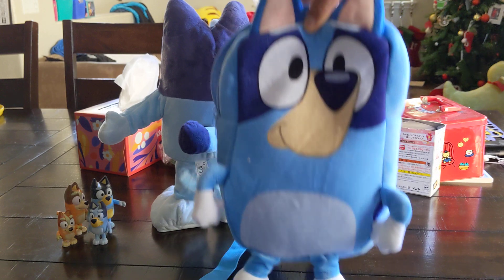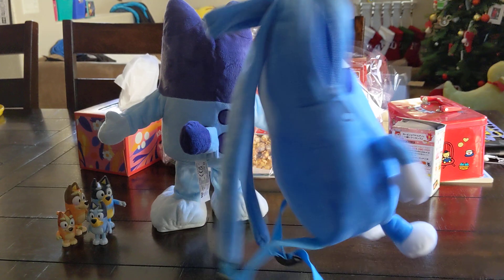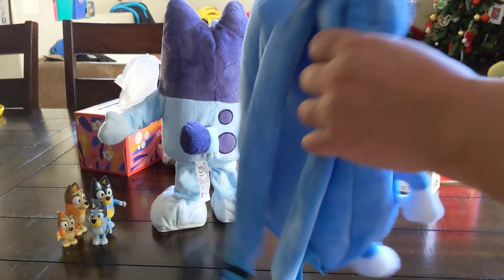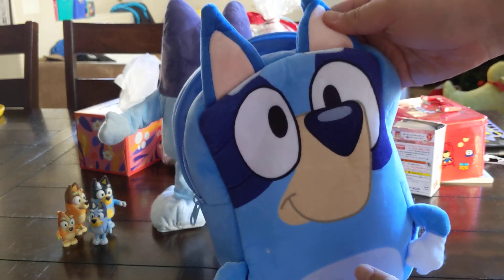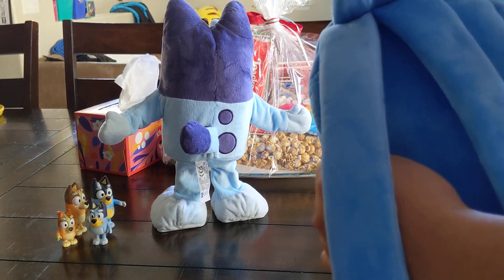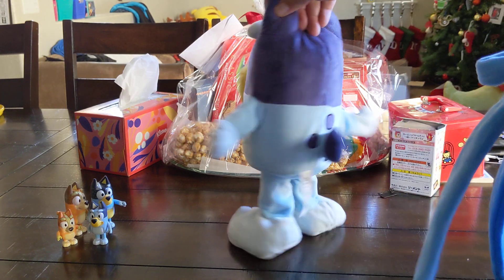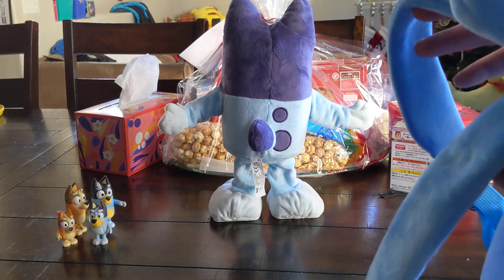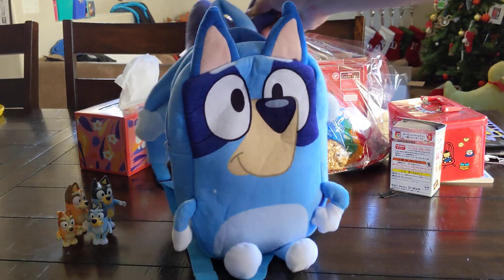Pretty Neat Bluey Packpack with Arms Legs and Ears. Perfect size for toddlers but straps are long.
TATTHA Cute Toddler Backpack Stuffed 3D Kawaii Cartoon Animal Mini Schoolbag For Boys And Girls (Blue)

【Specification】The Plush Backpack is 12.2*11.4*3.1" inch, weighing only 0.35 lb. as shown in the sizing chart.
【Quality Materials】Our backpack is made of high-quality Plush material, which is very soft and smooth.
【Cute Design】Our backpack features a 3D cute animal cartoon design, which is perfect for kids. The soft adjustable shoulder straps provide excellent comfort
【Perfect Gift】This cute backpack is the perfect gift for your toddler's birthday, New Year, or Christmas. As their first school bag, it will make your child stand out from the crowd.
【Excellent Customer Service】We highly value the repurchase rate of our products and are committed to providing the best customer service possible. We will be more than happy to assist you.